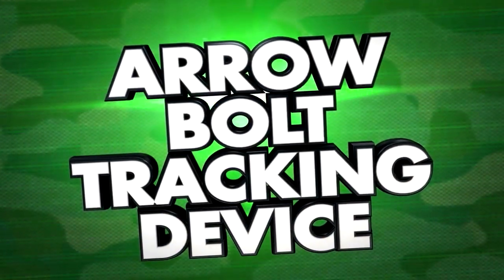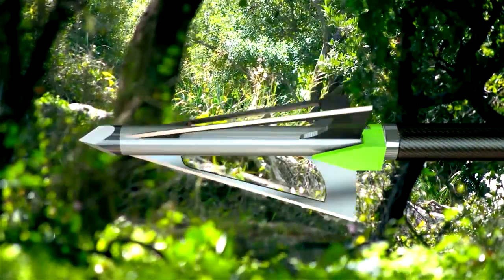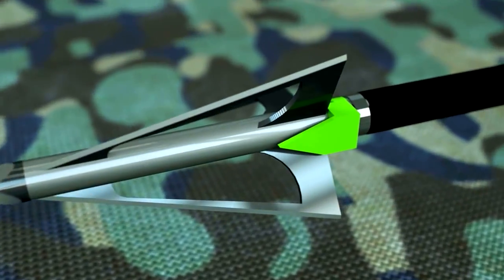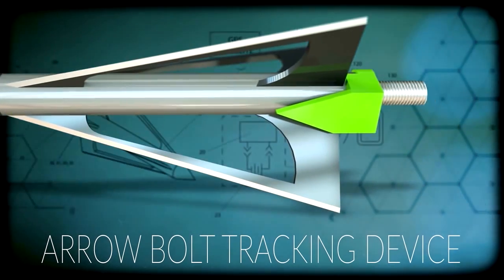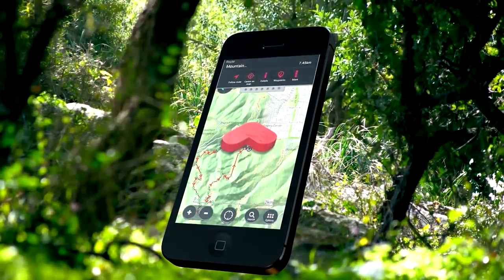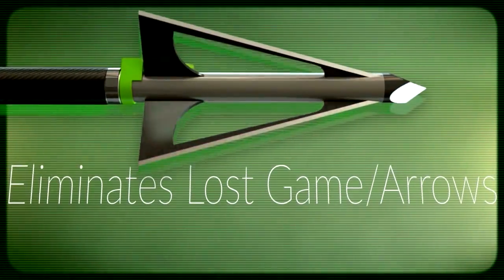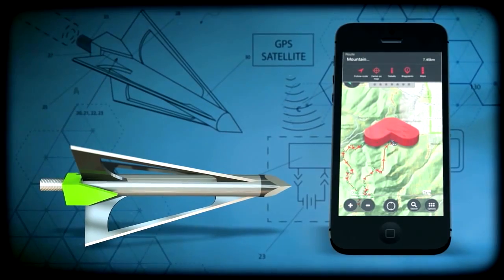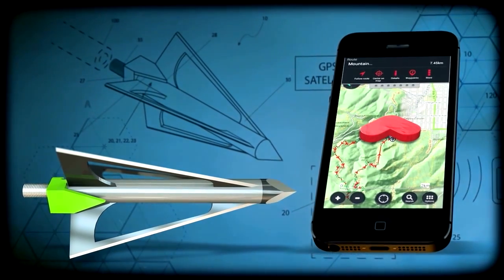Tim Gossett and Robert Remmert | An Arrow Bolt Tracking Device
An Arrow Bolt Tracking Device is a system and method by which to track arrows that have been shot by a bow. Patent #9,423,504.